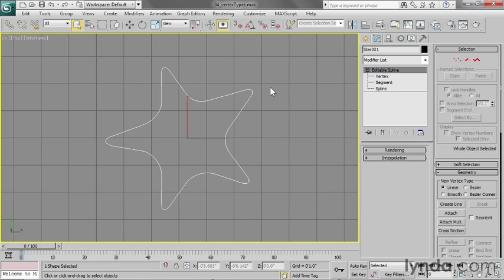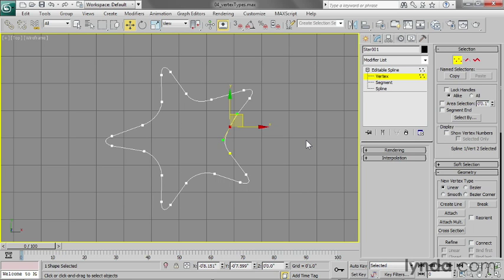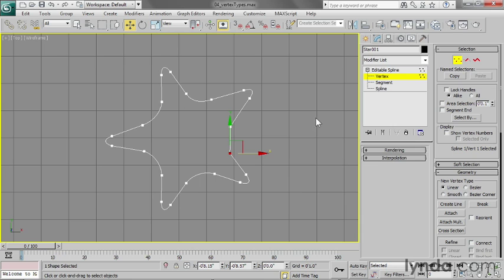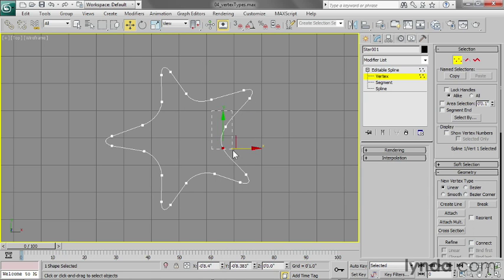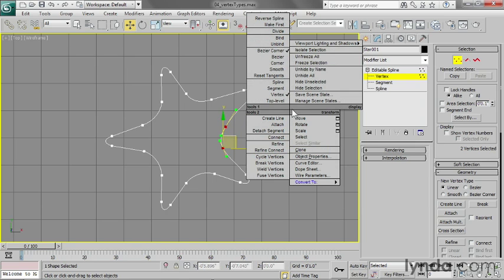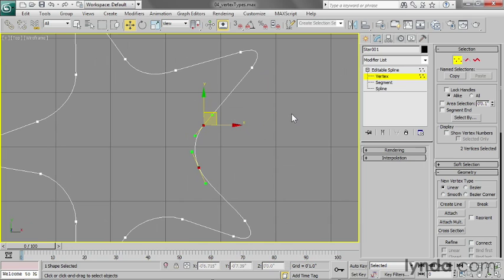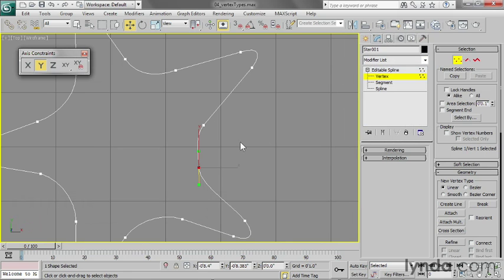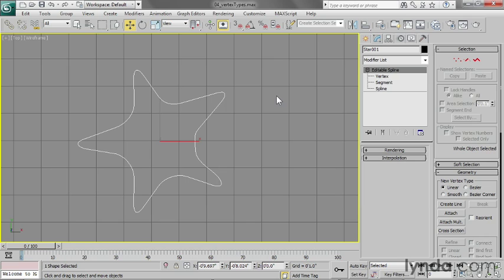04 04 vertexTypes